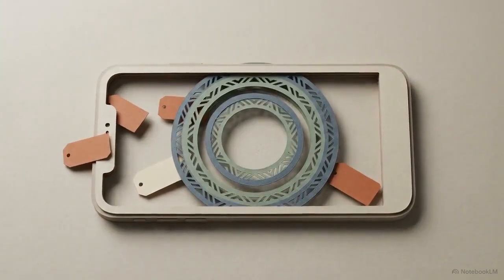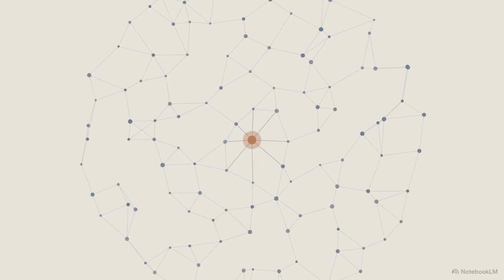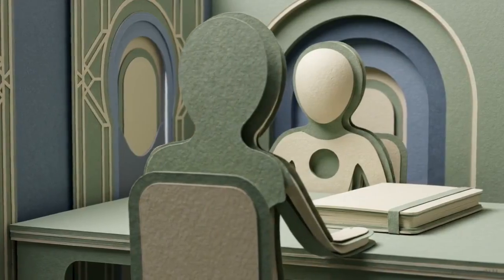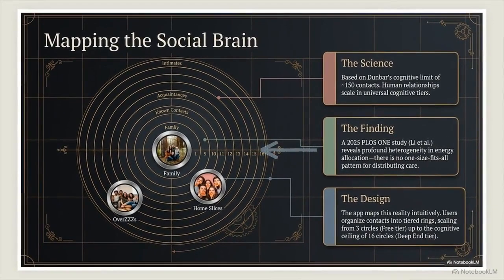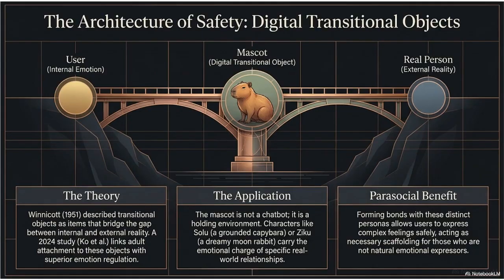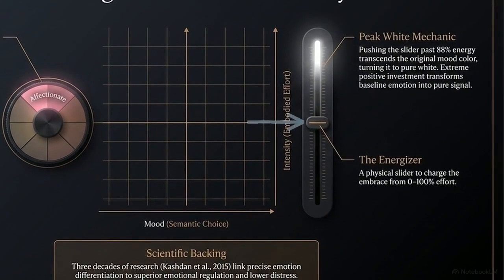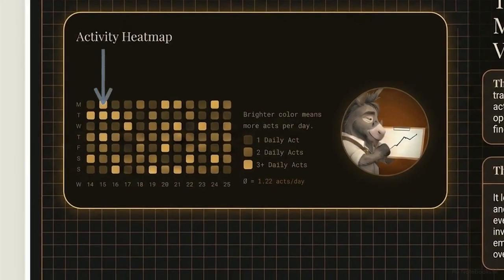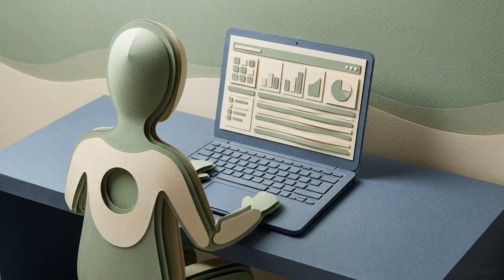Digital Burnout: Why your mind needs a better interface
Are you experiencing digital burnout from infinite feeds? If you feel socially exhausted despite being constantly connected, it's time to rethink how your mind interfaces with technology.

Experiment with human-scale digital connection.

Here's the YouTube-ready description:

Welcome to DunbarrioSolo. This walkthrough turns a chaotic, scattered social life into an organized, private, science-backed emotional practice — mapping your social world, completing a clinical expressive writing exercise, and initiating AI tracking to reveal unseen relationship patterns.
A complete onboarding tour, end to end.
WHAT THIS VIDEO COVERS
A step-by-step setup tour:

Locking the vault — custom retention windows (30 days, 90 days, 1 year, forever), irreversible hard delete, and the ephemeral AI architecture that wipes memory after each response. Your words never train foundational models
Mapping your circles — Dunbar's tiered layout from a protected core out to 16 layers, with deliberate placement in the middle rings to direct limited relational energy where it matters most
Logging your first Embrace — a directed expressive writing entry aimed at one specific person, channeled through an illustrated character proxy (a Winnicott-style transitional object)
The mood dial — locking the rotary into a specific segment to train emotional granularity
The Energizer — recording the precise effort a relationship required today, with the peak white mechanic triggered at 88%+
The Ledger — your activity heat map turning invisible acts of care into empirically visible patterns
Save for Weave — flagging entries for inclusion in the Sunday synthesis
The Weekly Weave — a narrative portrait, dominant archetype, and a growth edge that strips flattery to deliver one honest observation about your relational habits

THE THESIS
Dedicating just a few minutes a day to this practice — the precise measurement of mood and energy, anchored to a character proxy — develops the emotional differentiation and relational health required for sustainable wellness.
Rethinking how you connect begins with simply enjoying the peace of your solo practice.